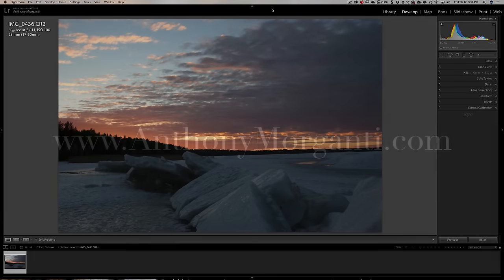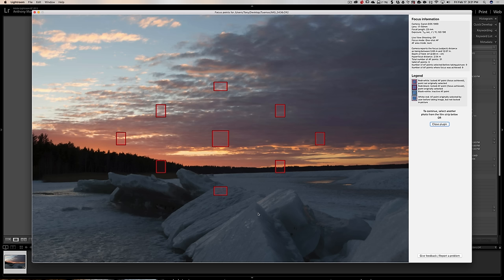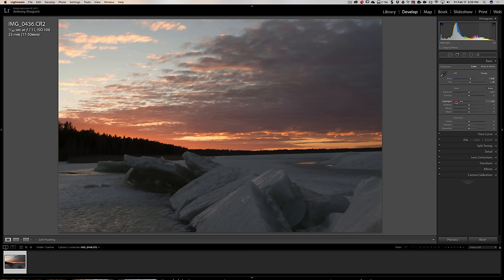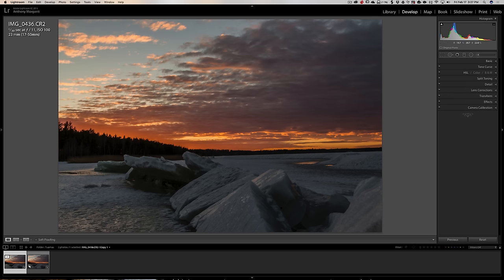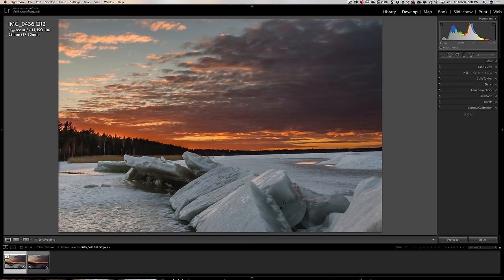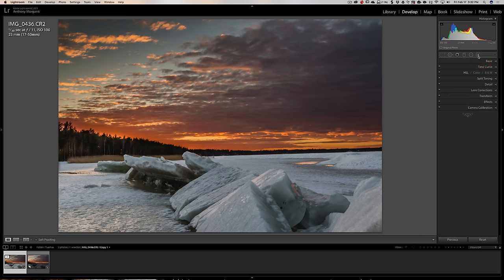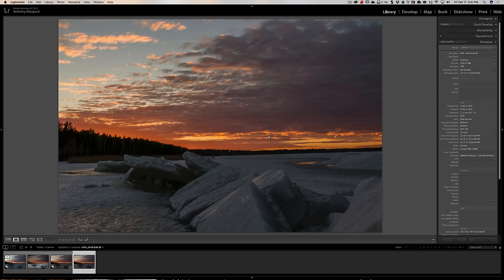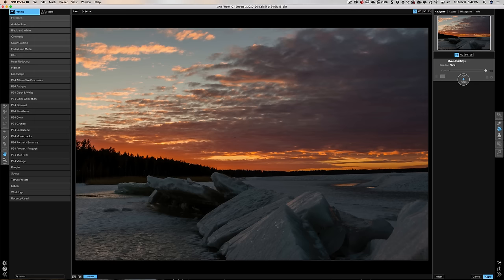I Critique and Process YOUR Image - Episode 11: Tuomas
This is episode 11 of the video series where I critique and process your image.

In this episode, I process an image from Tuomas. The challenge with this image is that the background in parts, is much brighter than the fore and mid-ground and I want to process it so it's more balanced.

In the video, I talk about White Balance then I use the graduated filter and compare it to the brush. I also use the Targeted Adjustment Tool to better balance the sky.

I process the image completely in Lightroom then I take a virtual copy of the image and process it how I would have if it were mine using Topaz Denoise to get rid of the noise and On1 Effects to finish off the processing.

I have hundreds of images submitted to me for this series and definitely will only be able to do a fraction of them but if you'd like to send your image in for consideration, follow this link for info on how to send me your RAW file: